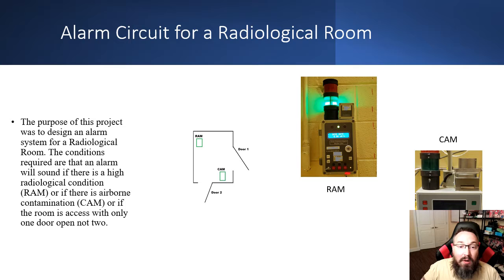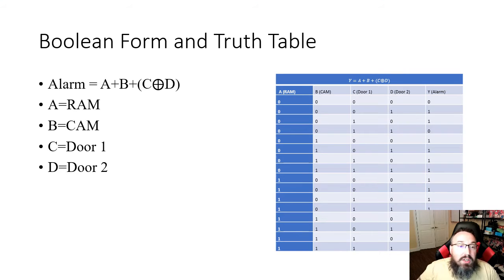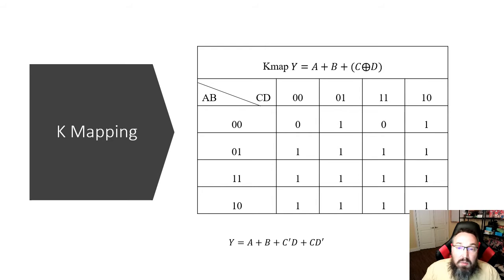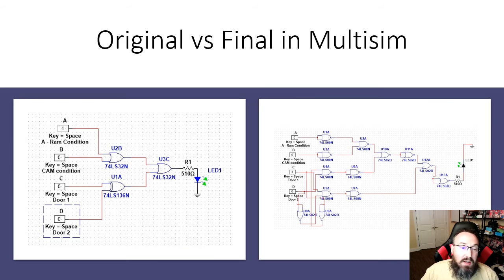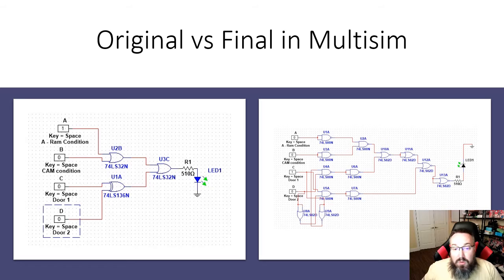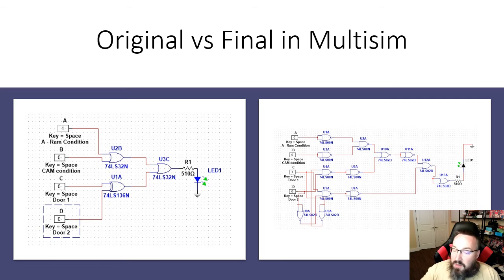Midterm Presentation EE201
UND EE201 Midterm Project Fall 2021